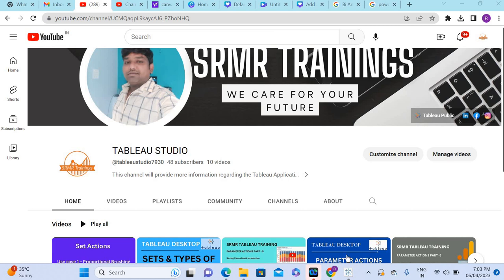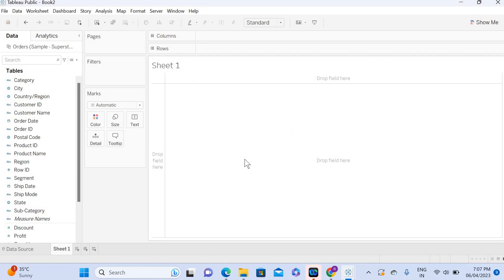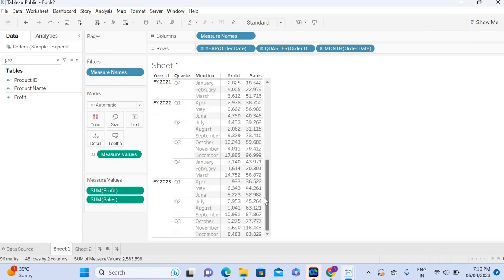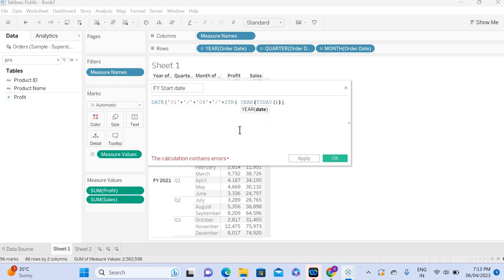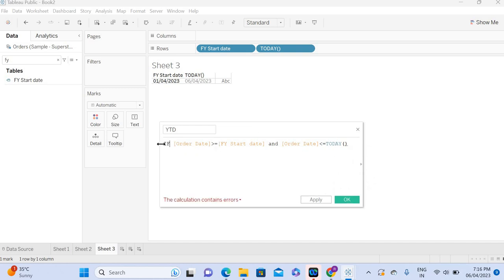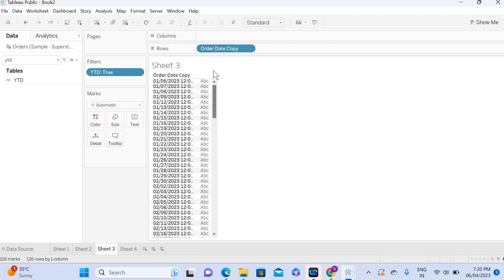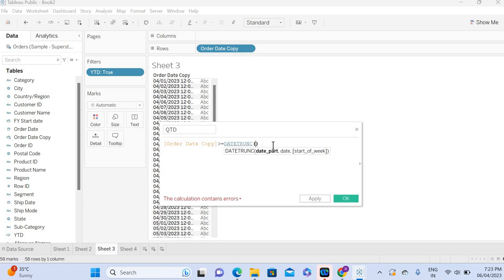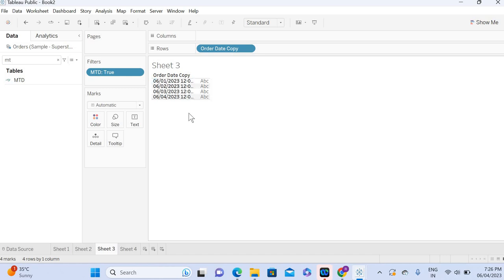Default Date Properties In Tableau || Tableau Trainings .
This video help you to understand , How can we make the change date default properties & custom creation of fiscal year start date .we can learn about the YTD , QTD & MTD calculation with respect to fiscal year start date .

if you want to learn more info you can watch below videos also .